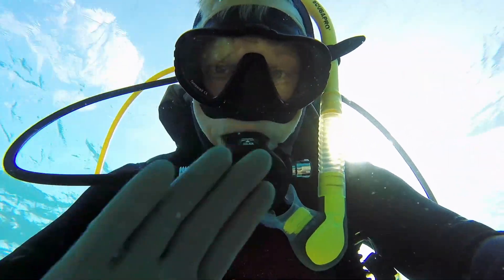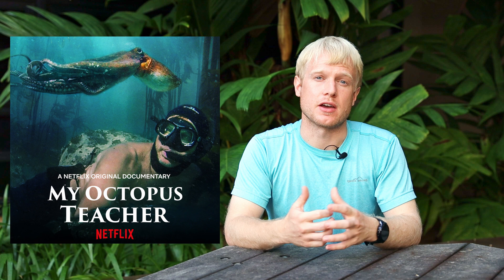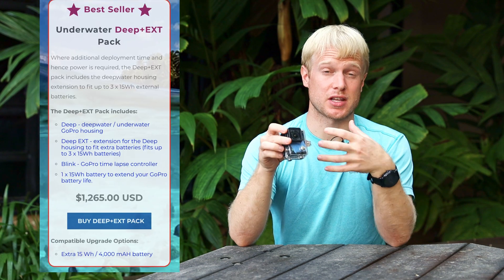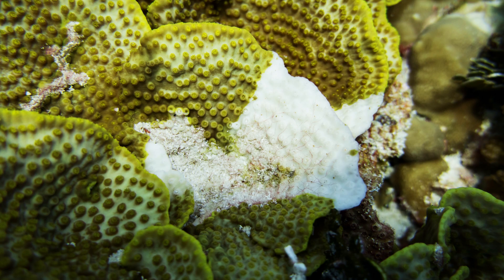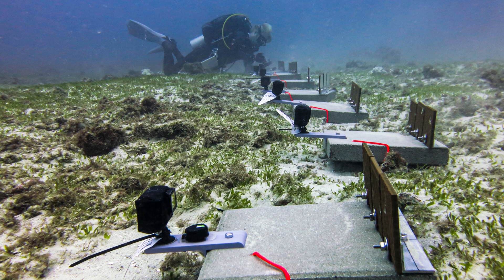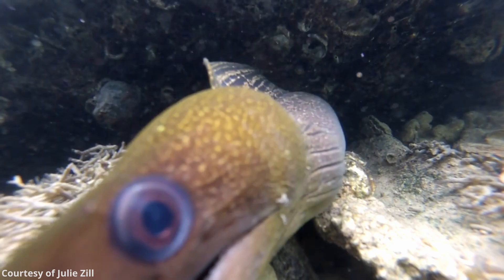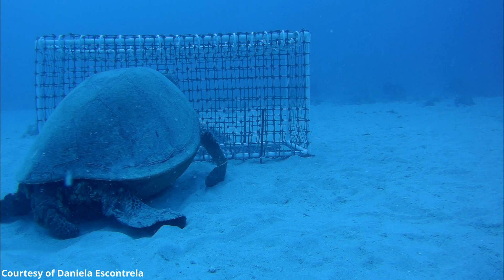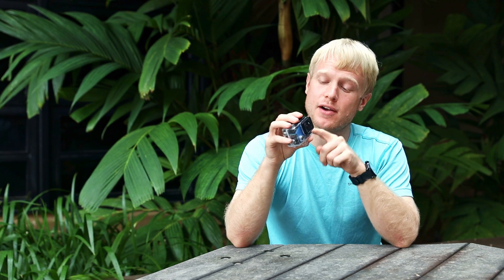Awesome low-cost time lapse cameras | Real World Science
In this video we learn about CoralCam, a fun little side project that metamorphosed into a full-blown scientific instrument. It's cheap, it's sciency, and it's being used by awesome people to do Real World Science!

Want to build your own CoralCam? You totally can! All of the design files for the DIY version are available as a free manuscript we published in the journal HardwareX. I promise, it isn't all jargon like most scientific journals!

Interested in doing some Real World Science in your spare time? Check out this great list of Citizen Science projects via Scientific American

More videos/vlogs about science, and maybe even some photography (my main hobby) coming up soon. See you then!